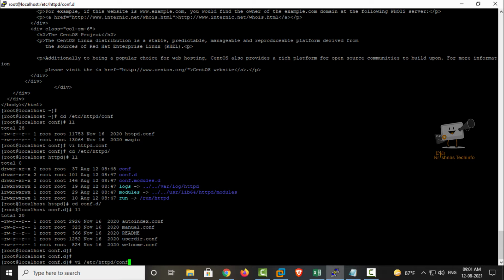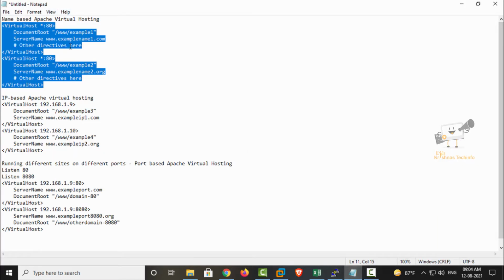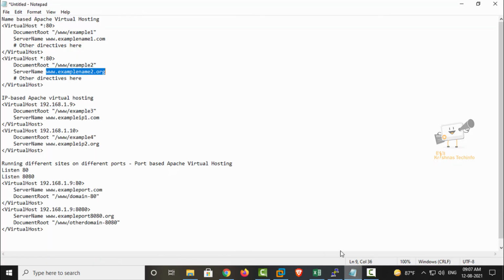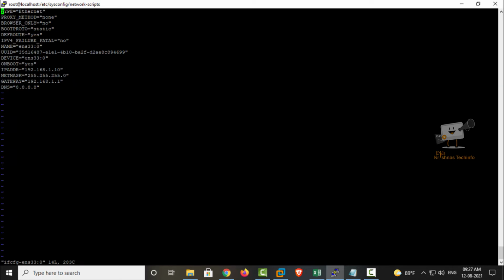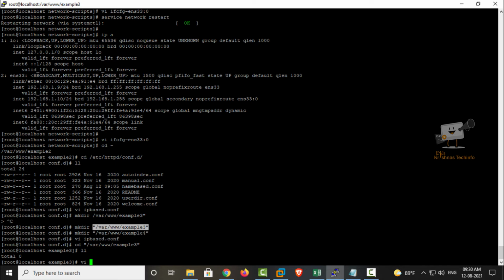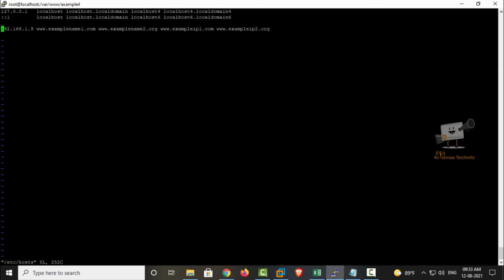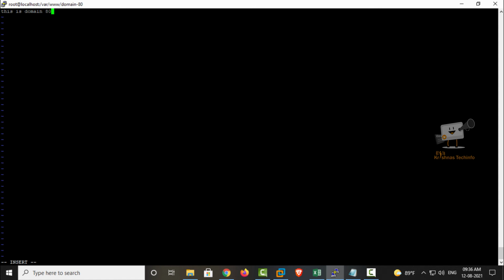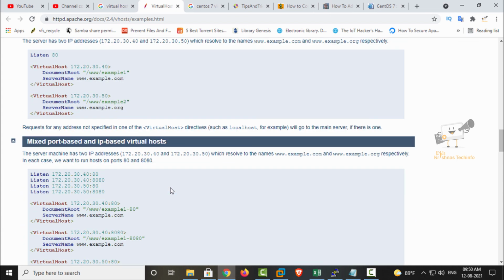Configure Virtual Hosting in Apache web server | Learn Name, IP & Port based Virtual Hosting in 15m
In this video I have explained about Types of Apache virtual hosting.

Run Background Jobs in Linux | How to install Screen on CentOS & Ubuntu | 2021

☐ Liked?